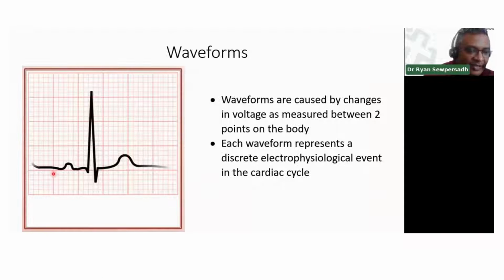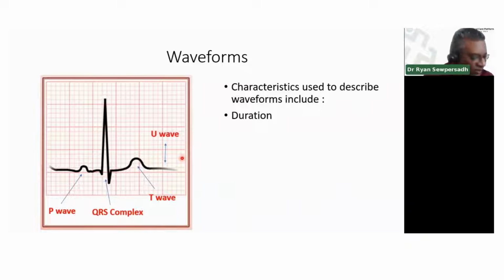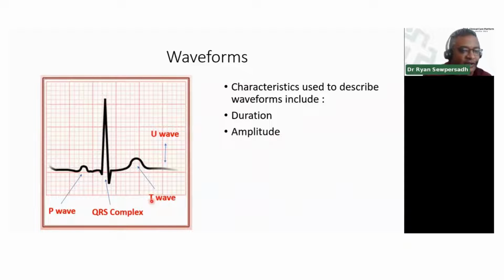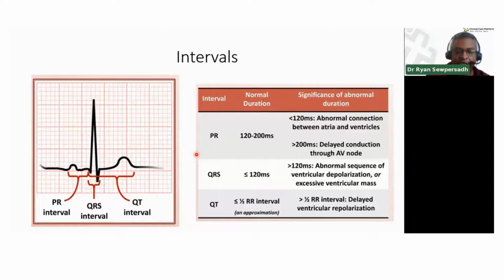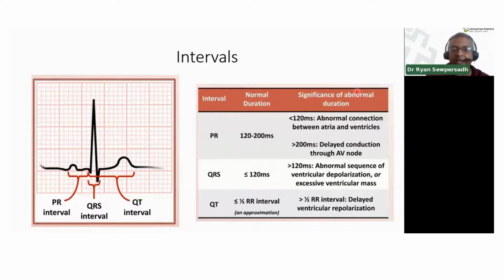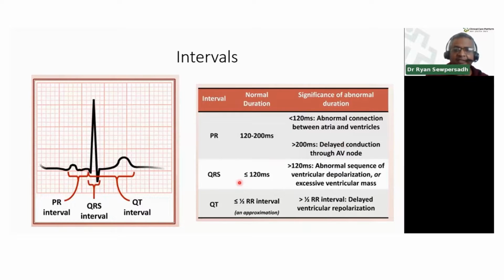Dr. Ryan Sewpersadh's ECG Masterclass: Waveform Interpretation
🌟 Welcome to the highly acclaimed ECG Masterclass of 2023, hosted on the Clinical Care Platform and presented by the award-winning Dr. Ryan Sewpersadh. In this exclusive clip, delve into the intricate world of waveform interpretation, setting the stage for a transformative learning experience.

🔍 Access the Full Masterclass: Head to ClinicalCarePlatform.com to explore the comprehensive ECG Masterclass.

👨‍⚕️ Join Dr. Ryan Sewpersadh, an expert in the field, as he guides you through the nuances of ECG interpretation. Don't miss your chance to enhance your skills and stay at the forefront of medical knowledge.

📚 Key Features:

Waveform Interpretation Excellence
Award-Winning Presenter: Dr. Ryan Sewpersadh